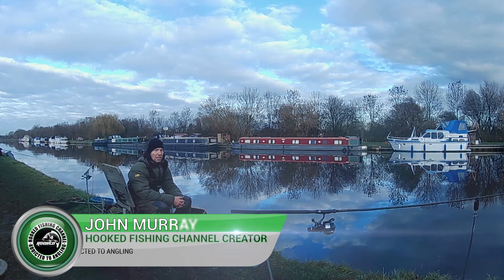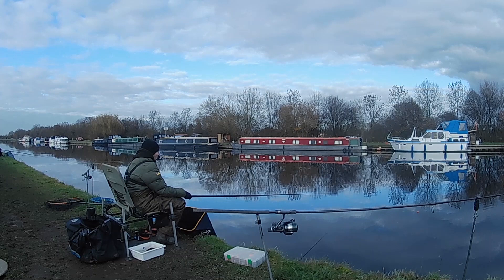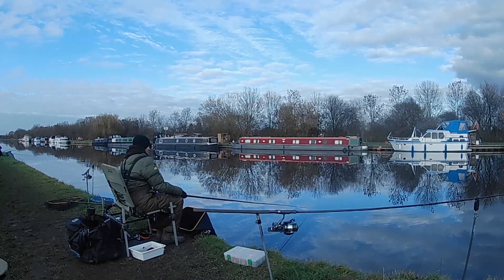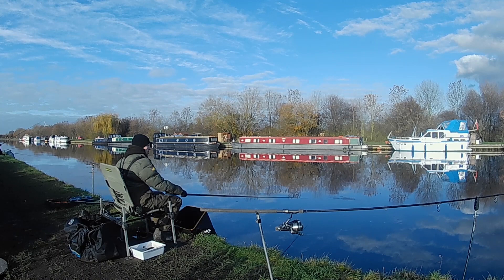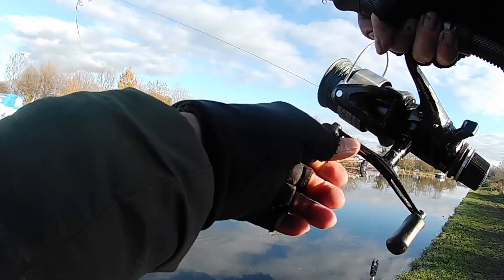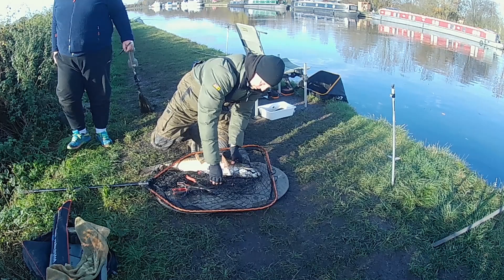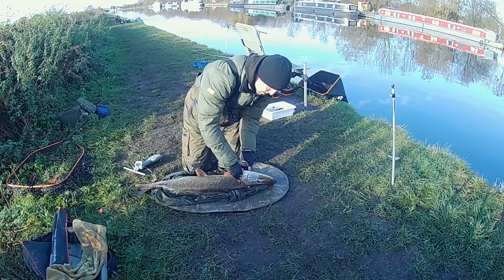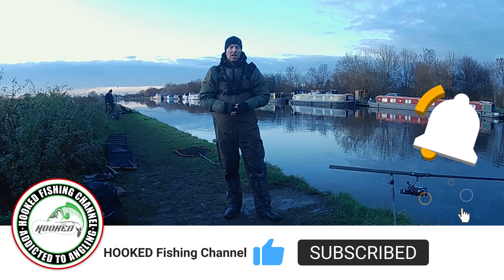Pike Fishing with Deadbaits on the Aire and Calder Canal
This week I return to the Aire & Calder canal at Pollington for another pike fishing session.

This time I plan to go pike fishing deadbaits but also take the whip along to fish for the silver fish in an attempt to attract the pike into the swim.

Watch on to view my Aire & Calder Canal pike fishing tactics.

TIGHT LINES!